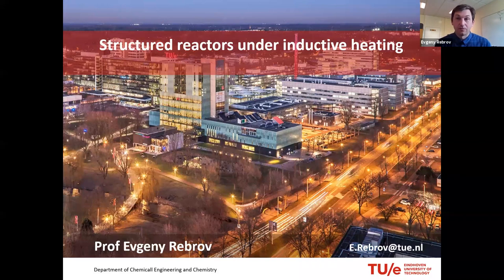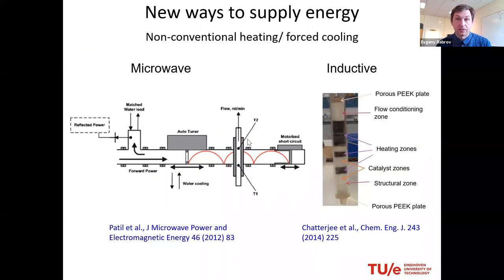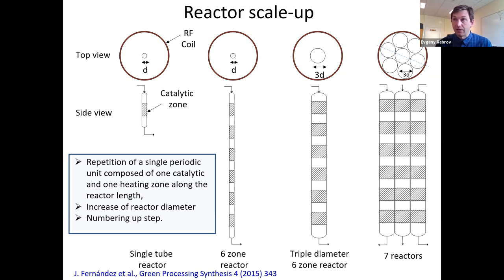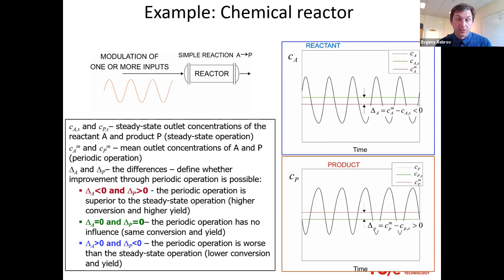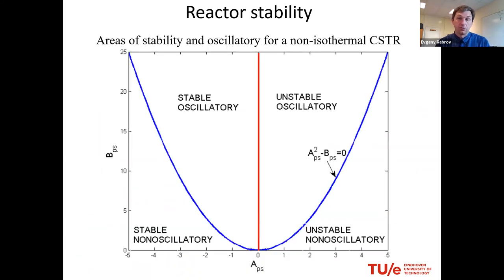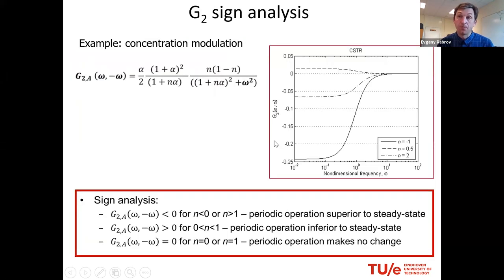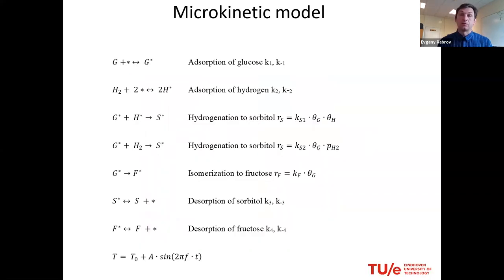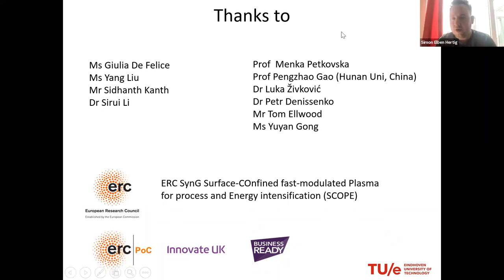Structured reactors under inductive heating – Evgeny Rebrov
Title: Structured reactors under inductive heating

Speaker: Prof. Evgeny Rebrov, Department of Chemical Engineering and Chemistry, Eindhoven University of Technology

Abstract:
Conventional fixed bed and trickle bed reactors suffer from the non-uniform temperature distribution and the formation of hot spots. We introduced a novel concept of an inductively heated micro-trickle bed reactor with several adjacent thermal zones. In these reactors, catalytic zones are separated with several heating zones. This configuration creates a possibility to make a few reaction zones with different temperatures, while still being compact enough to use in a single fixed bed reactor. In this lecture, we provide an overview of the design methodology of a multizone zone structured reactor based on a convection and conduction heat transfer model. Several examples of enhancement of selectivity under fast temperature modulations in chemicals synthesis (among others direct amide synthesis and glucose isomerization in flow) will be highlighted. A scale-up approach to a 100 kg/day production scale will be presented and demonstrated with several examples.

Background information:
The EuroTech Working Group on Chemistry and Chemical Engineering organises a biweekly online seminar series. Every other Wednesday, the group offers a one-hour talk open to all those interested. Find out more about the Working Group